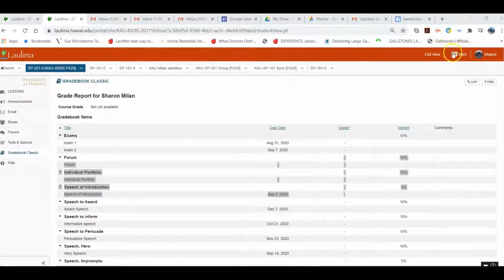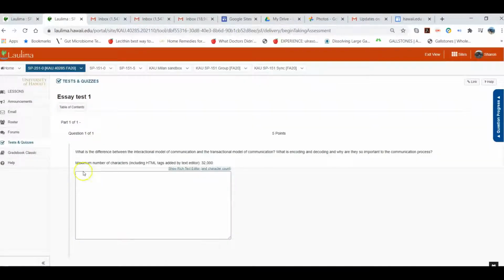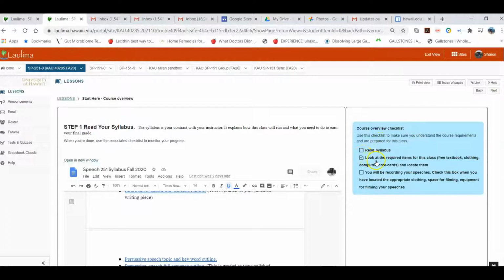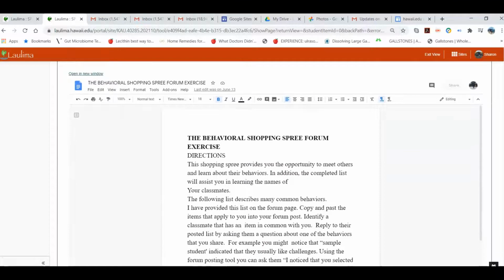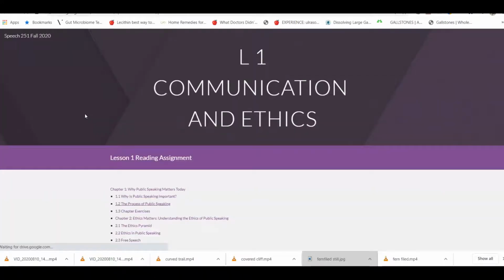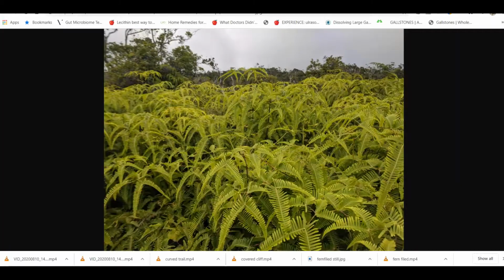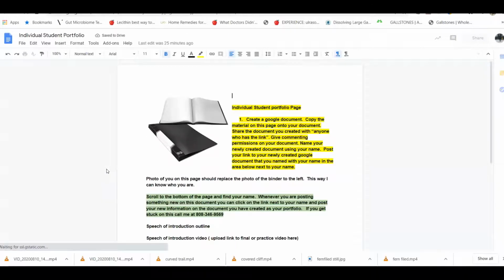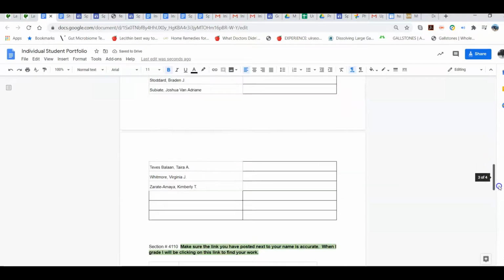Overview of Speech 251 Online navigation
This video explains how to navigate speech 251